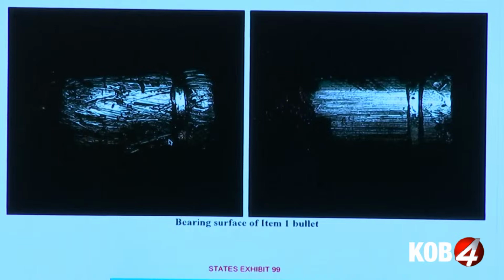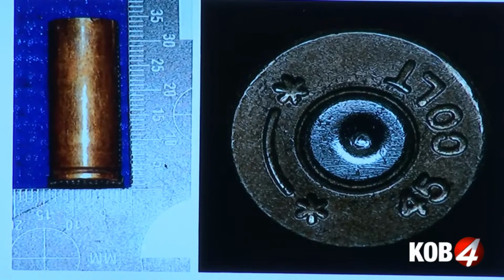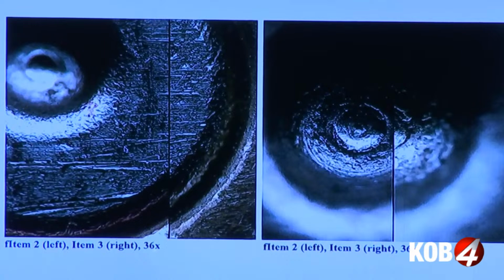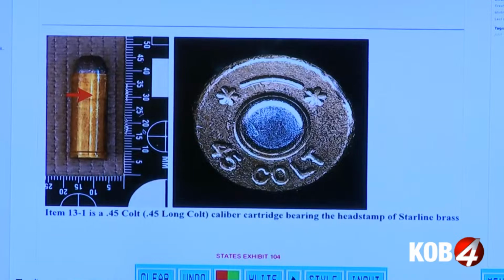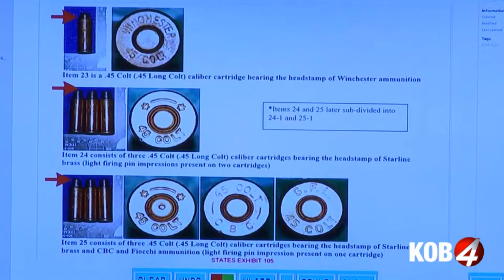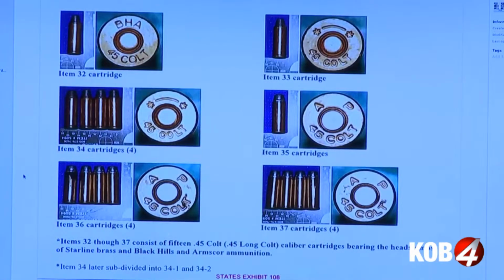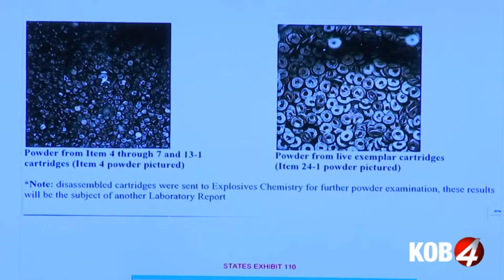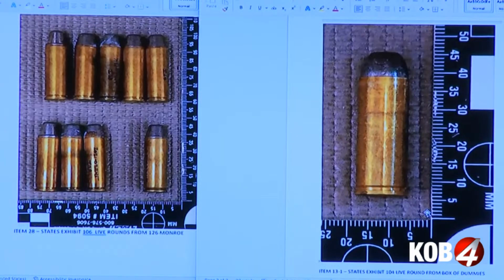'Rust' armorer Hannah Gutierrez-Reed trial: Day 4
It's Day 4 of the trial of "Rust" armorer Hannah Gutierrez-Reed, who faces charges of involuntary manslaughter and evidence tampering following the death of cinematographer Halyna Hutchins.